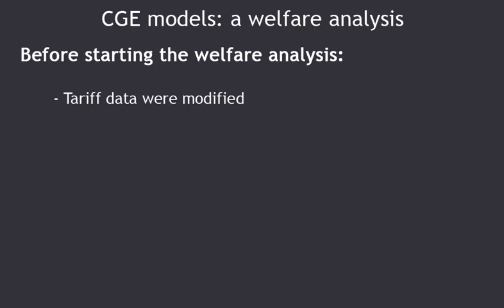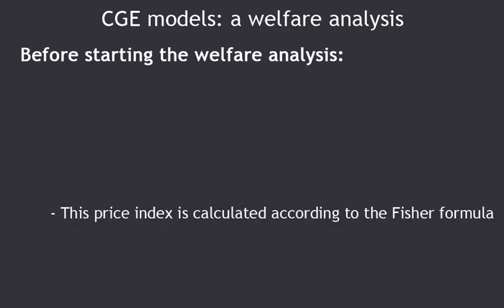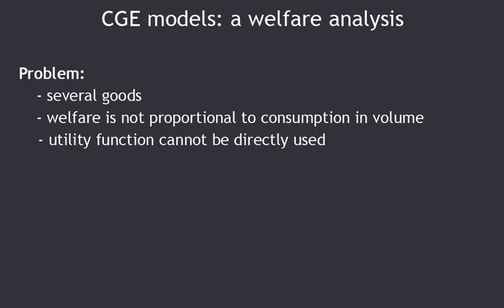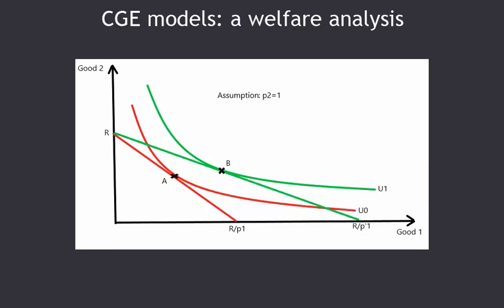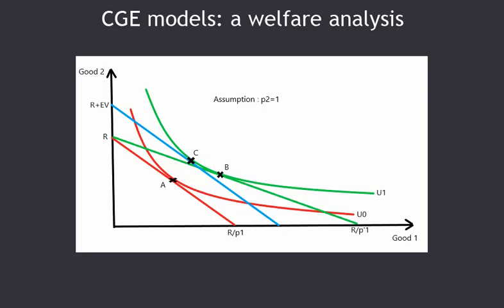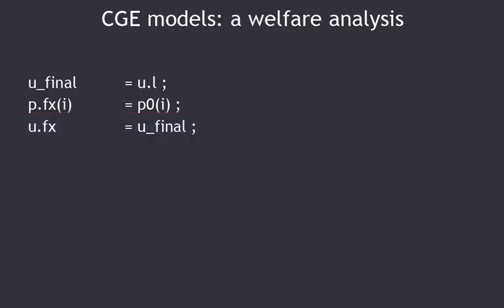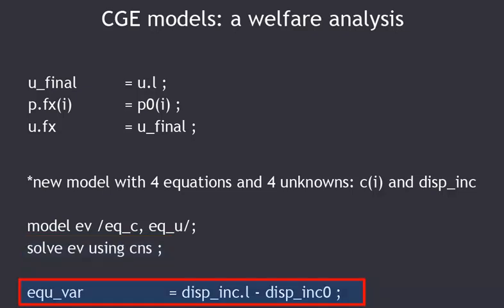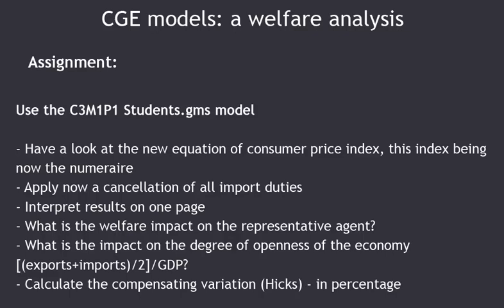2020 EG C3M1V1 English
1st video of the third curriculum - Welfare analysis in a CGE model - How to calculate an equivalent variation?